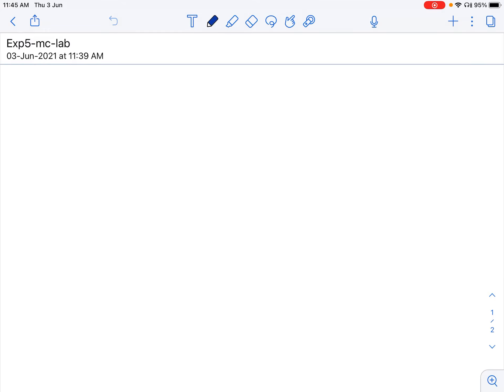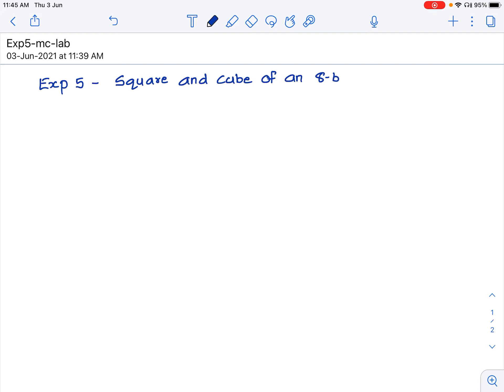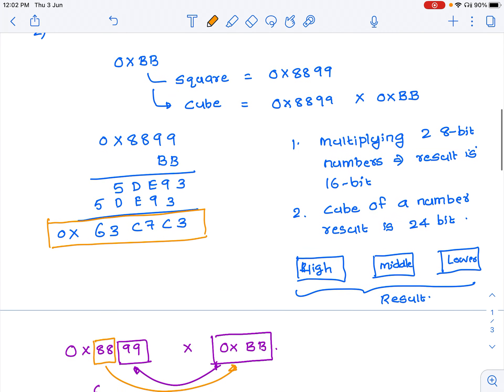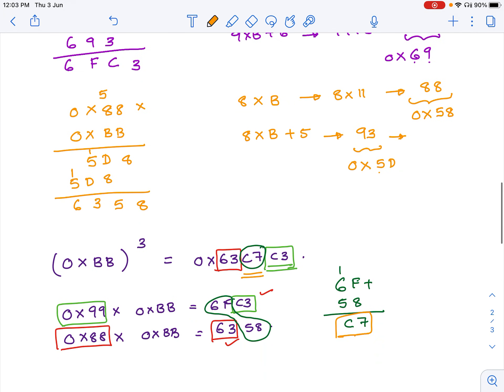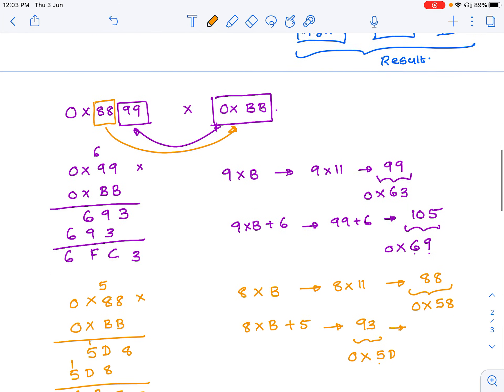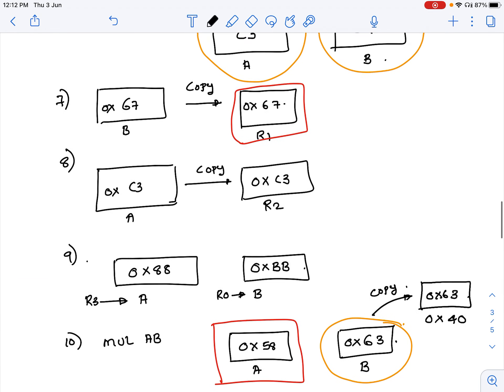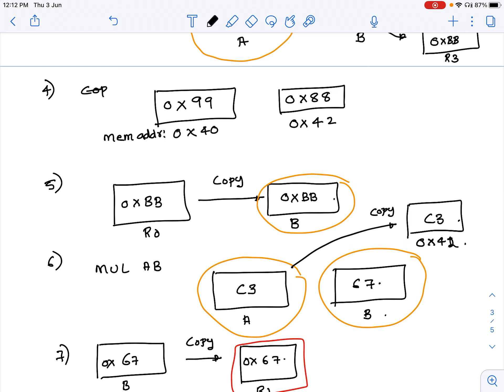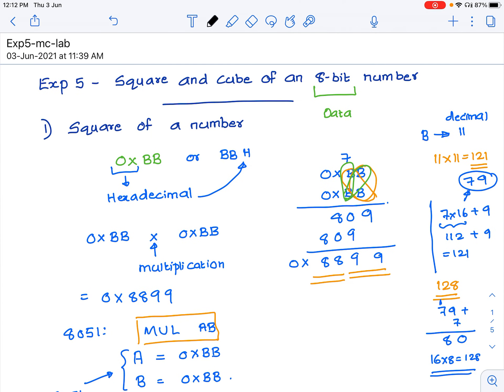EXP5-MC-LAB-SQUARE-CUBE-OF-NUMBER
This lecture describes how to find the square and cube of an 8-bit number.